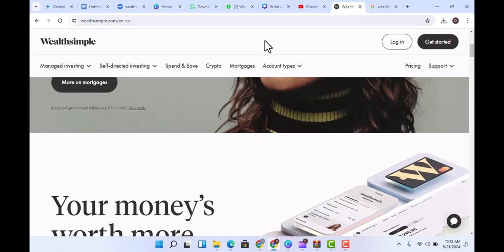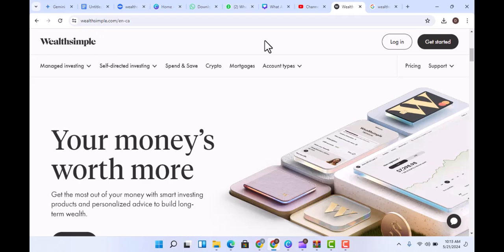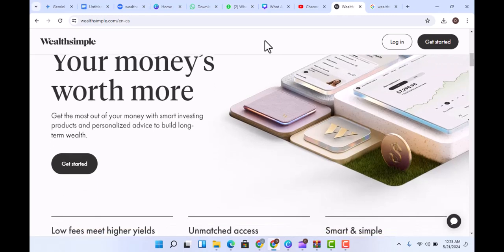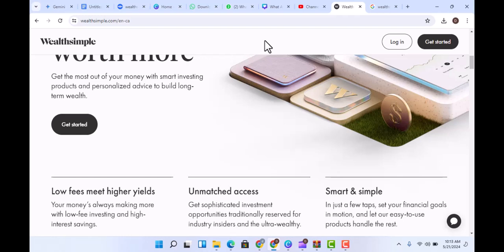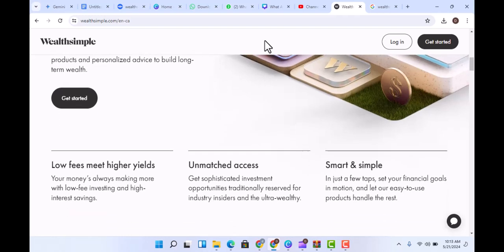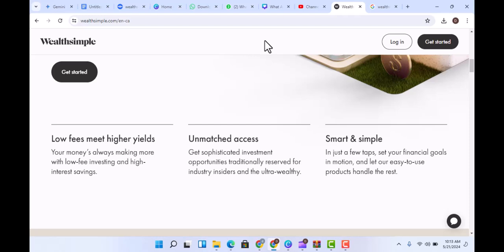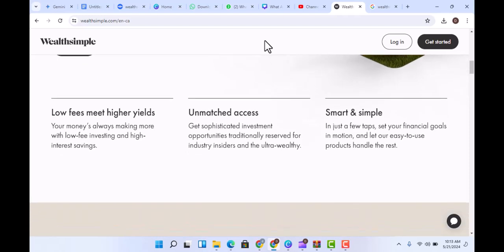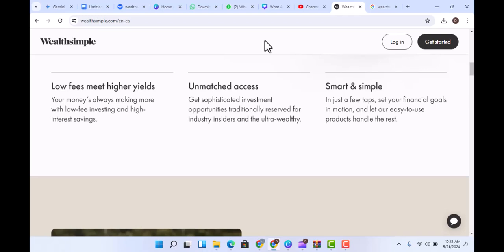how to log out of Wealthsimple on your phone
In this video we talk about how to log out of Wealthsimple on your phone